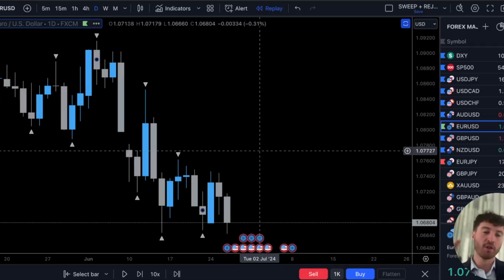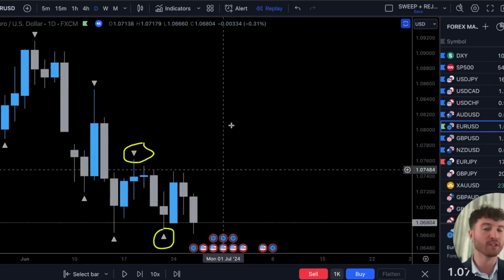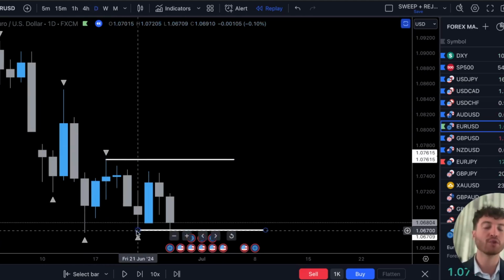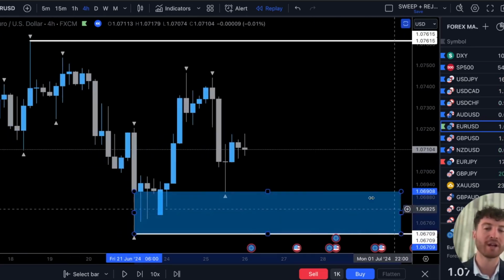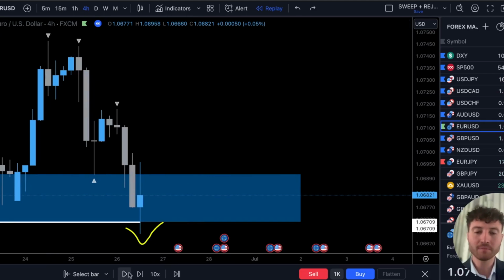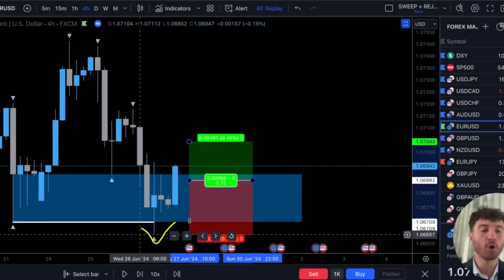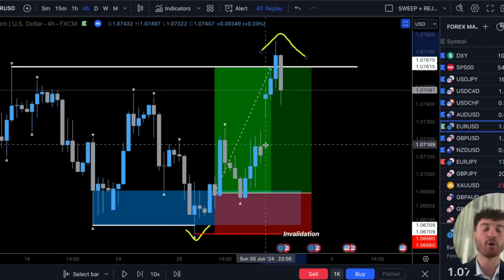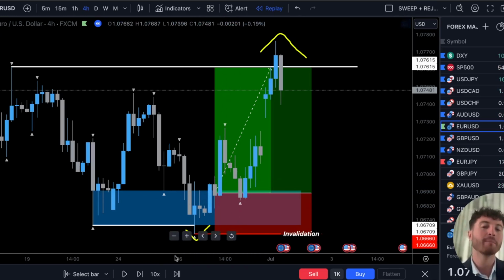How to Trade with Smart Money- Liquidity Concepts.